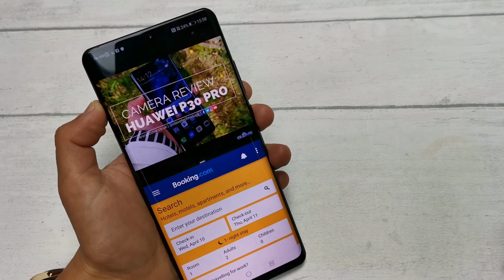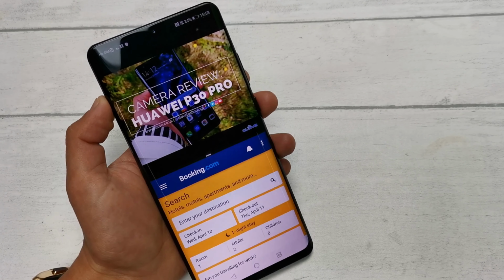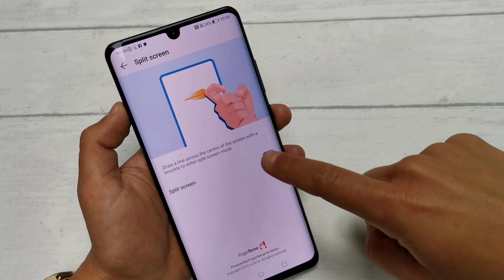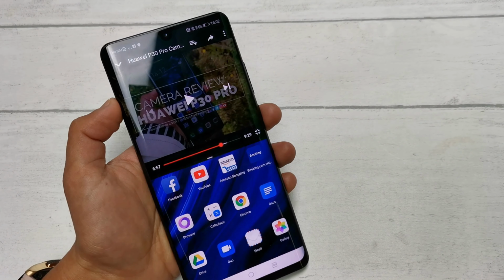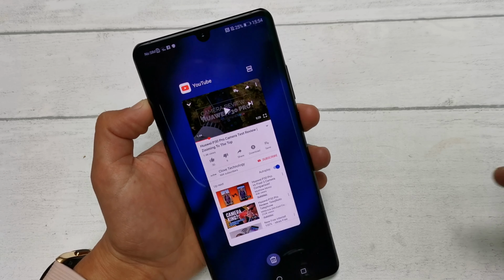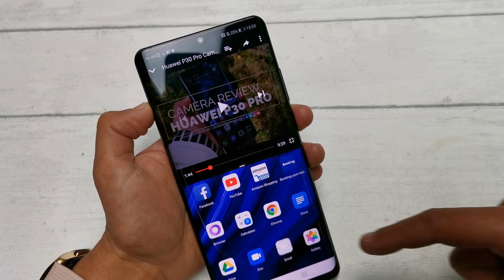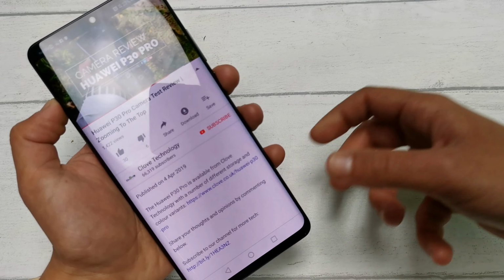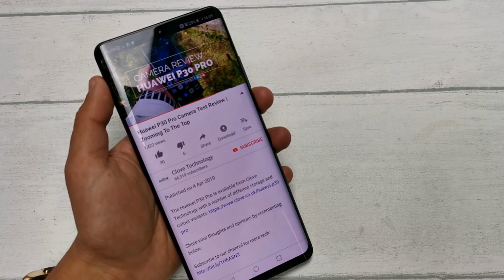How to Enable Split Screen Mode on Huawei P30 Pro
The Huawei P30 Pro is available from Clove Technology with same-day worldwide dispatch

Share your thoughts and opinions by commenting below.